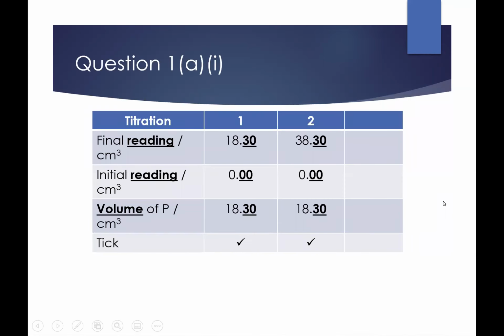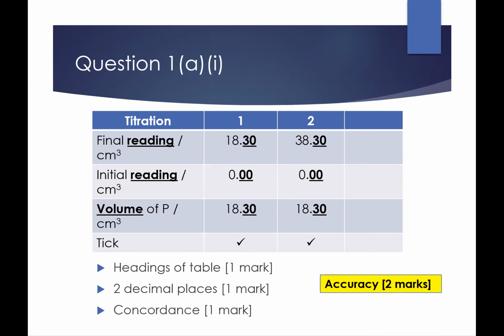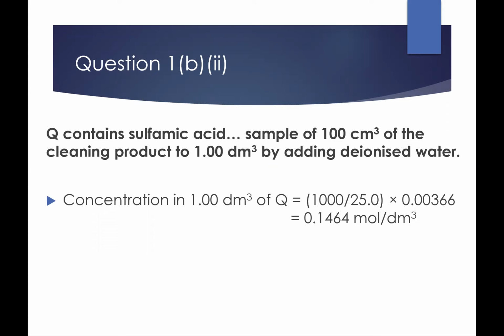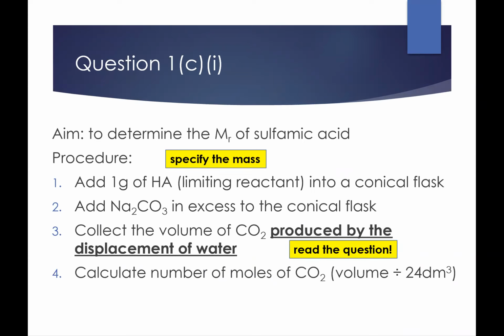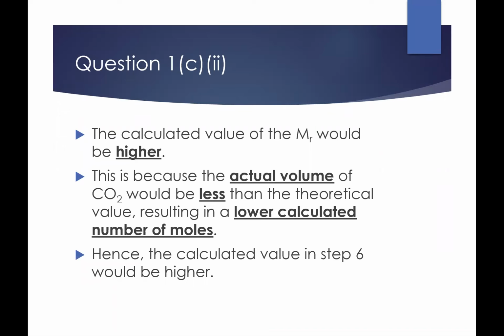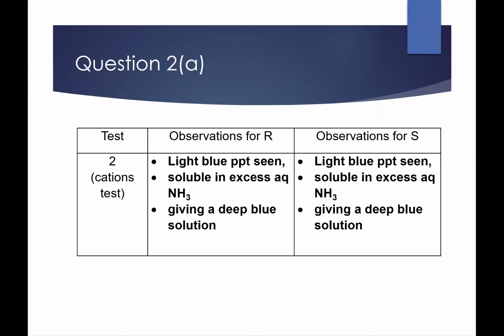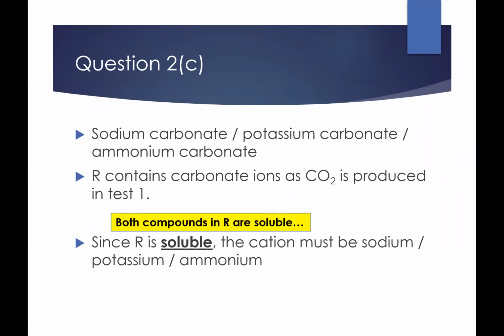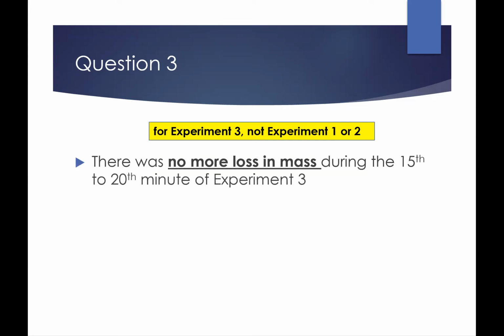2020 Chemistry Practical Explained